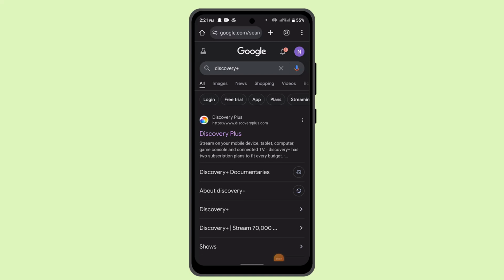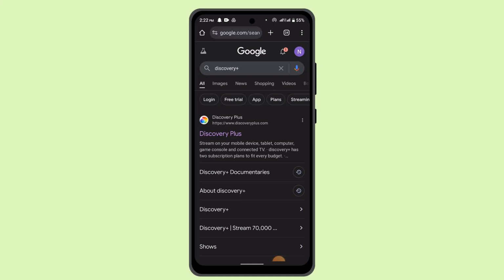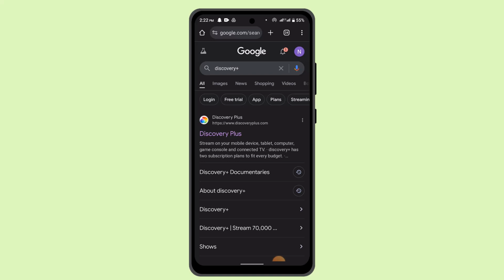Why Is The Video Quality Poor On Discovery+ !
This Video Is based on How you can fix Video Quality Poor On Discovery+.

Chapters / Timestamps
0:00 Introd
0:09 Fix Video Quality On Discovery+
1:29 Outro